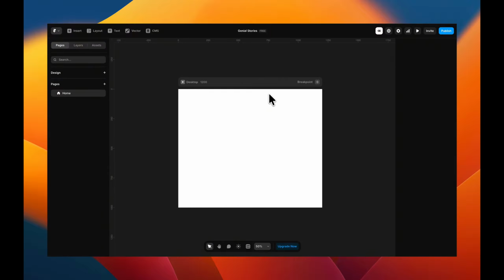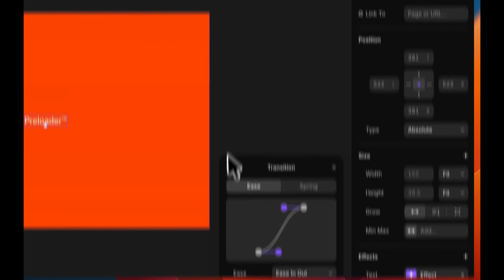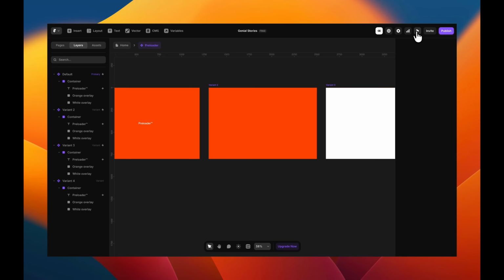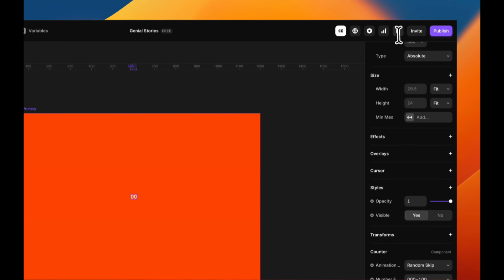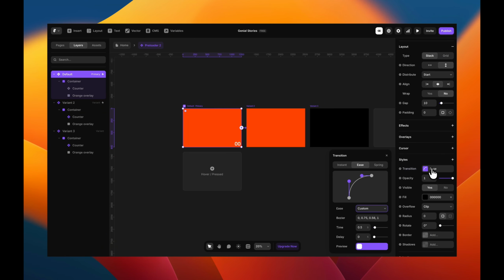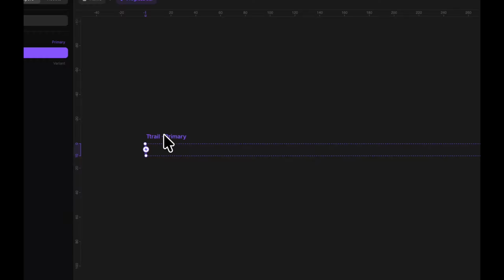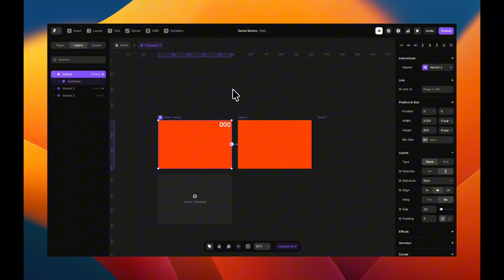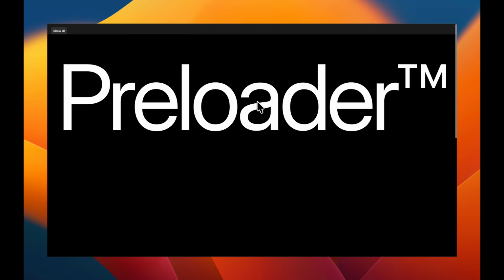Create stunning Preloaders with Framer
In this video i share how I create simple and functional preloaders in Framer.